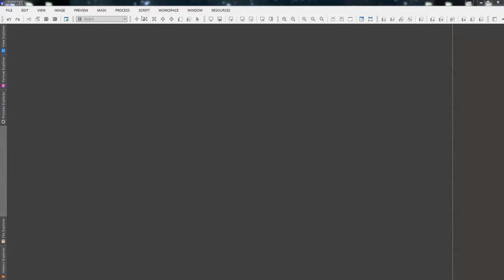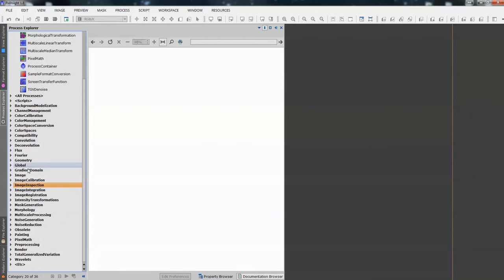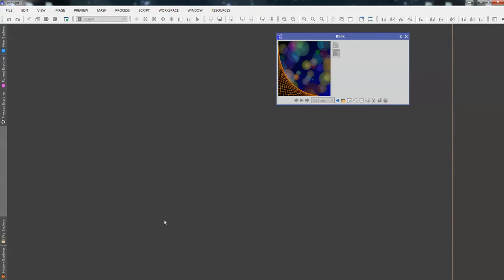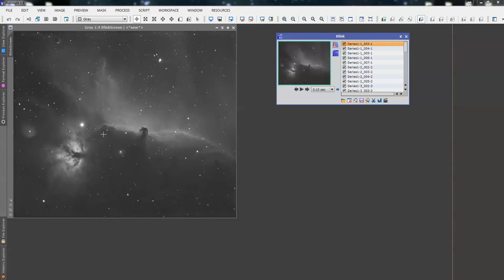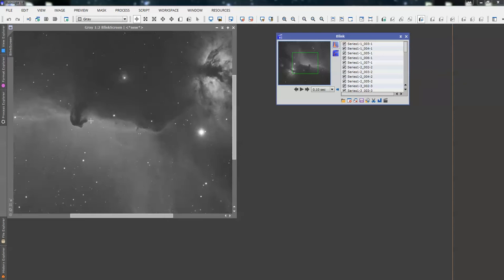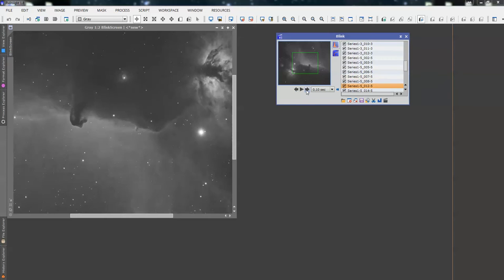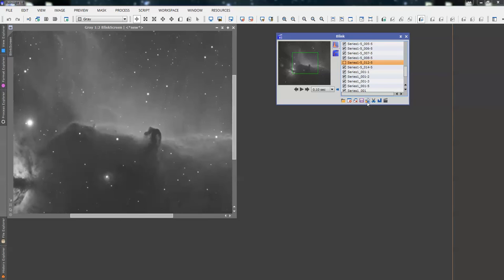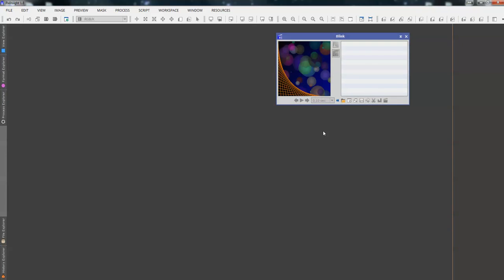Pixinsight - Blink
Part 1 of my pixinsight tutorials, in this video we will use an image inspection process called Blink